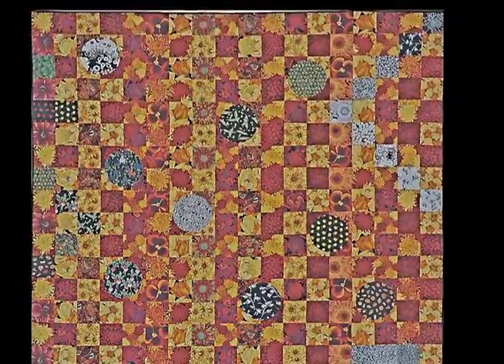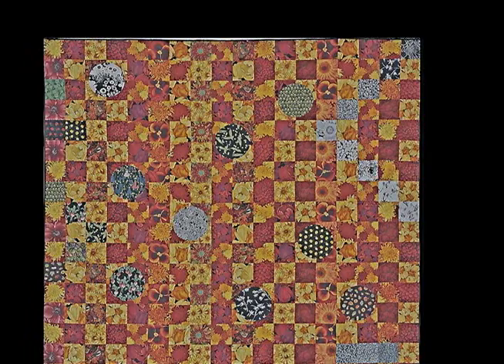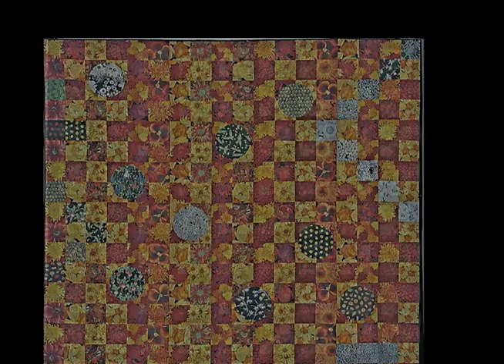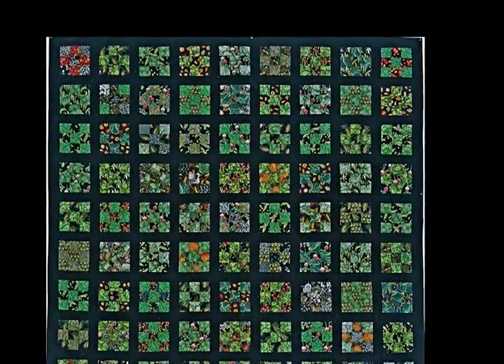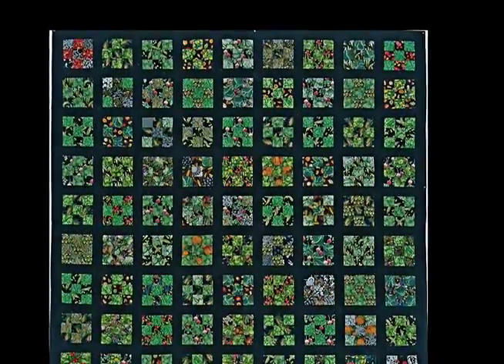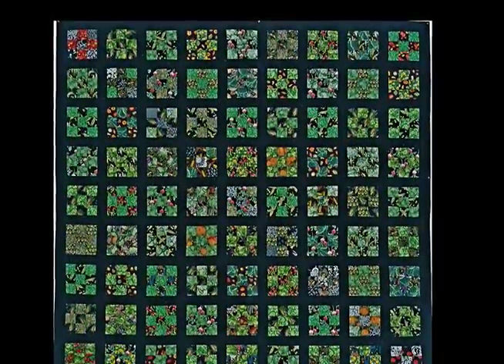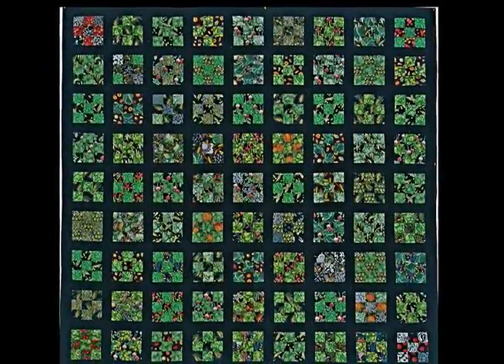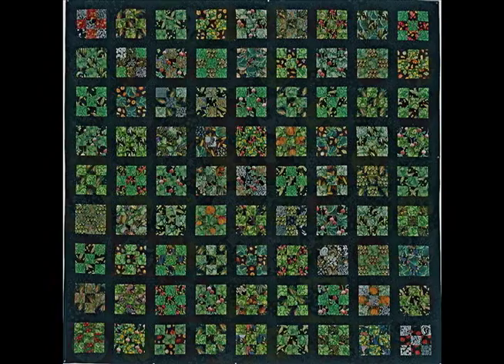Art Quilts 9